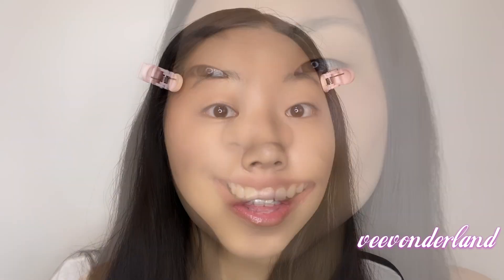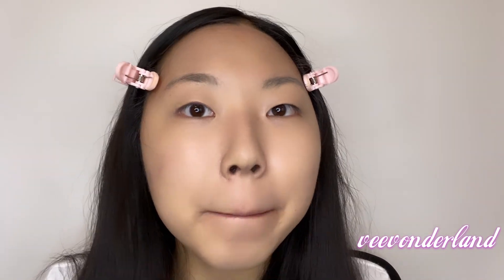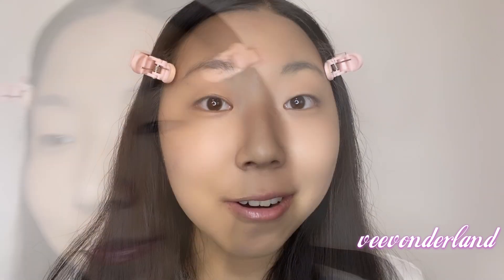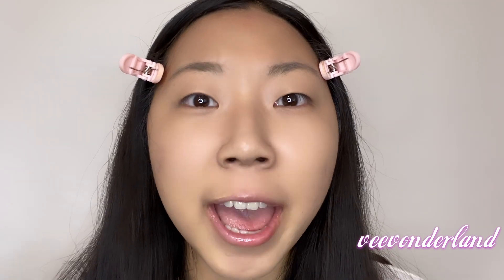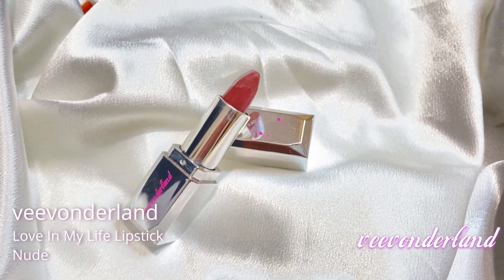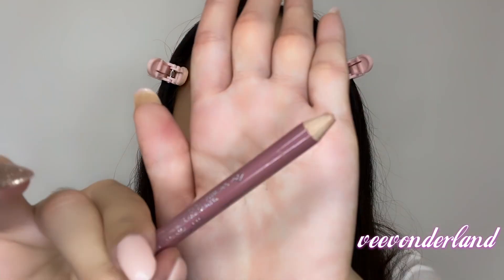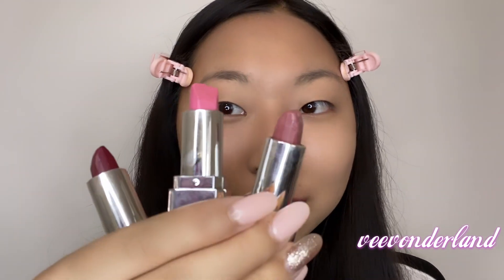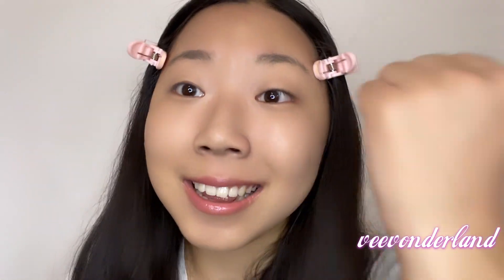Perfect Lipstick Tutorial for Beginners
Hey hey everyone! Lipstick seems like such an easy part of makeup, but in reality, it can be quite hard to master the perfect lip. Luckily, with the veevonderland The Love In My Life Lipstick Set, and this tutorial you can easily achieve any lip look you desire!